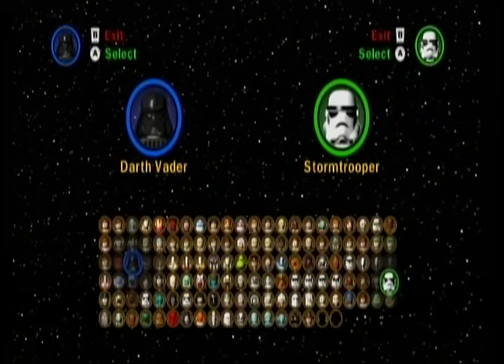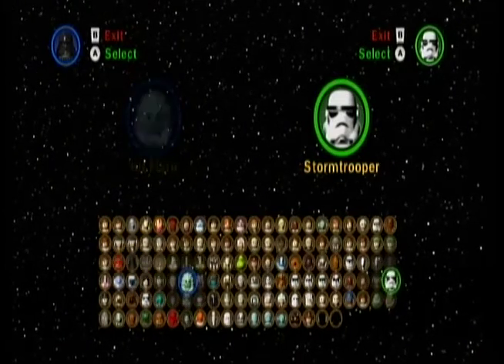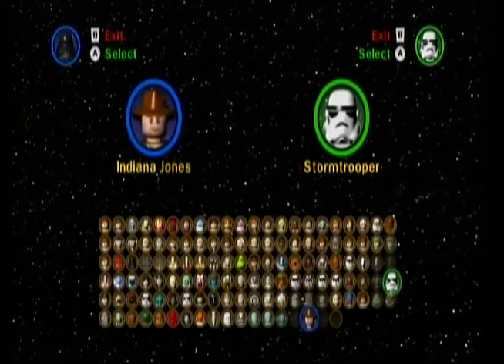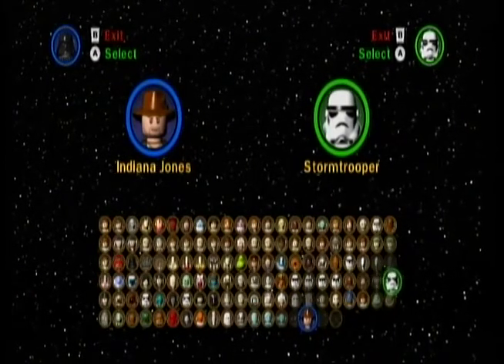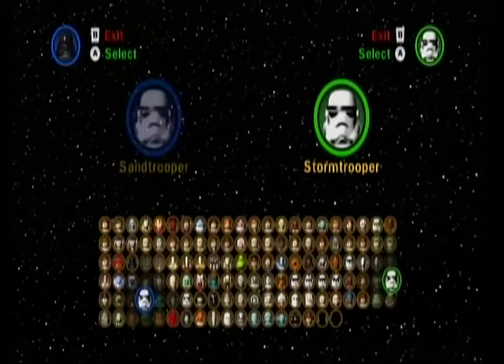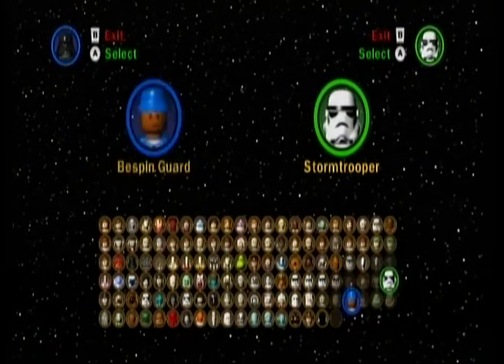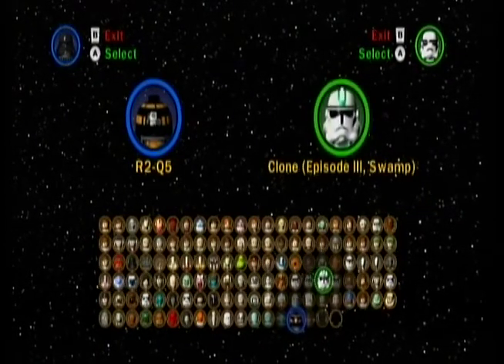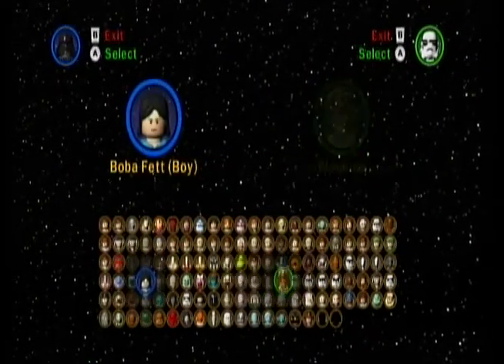Lego Star Wars Complete Saga - ALL CHARACTERS UNLOCKED! (even Indiana Jones!)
Enjoy this tip for Lego Star Wars Complete Saga - for Wii, Playstation, and Xbox.
If you are stuck on this level and not sure what to do, watch this video.
Enjoy all our walkthroughs for Lego Star Wars and other family-friendly video games.

Helpful Tags:
"lego star wars complete saga" "Lego Star Wars Complete Saga Review" "Lego Star Wars Xbox" "Lego Star Wars Wii" "Lego Star Wars PS3" Luke Skywalker" "Darth Vader" "Han Solo in Carbonite" "Princess Leia" "Slave Leia" "Boba Fett" "Lego Star Wars Complete Saga Walkthrough" "Lego Star Wars Playthrough" "Lego Star Wars Help" "Lego Star Wars Cheats" "Lego Star Wars Tips" C3PO R2D2 Chewbacca "Jenga Fett" "Count Dooku" Yoda Dagobah Hoth Ewoks "Lego Star Wars video game" "Death Star" Lightsaber "Anakin Skywalker" "Obi-Wan Kenobi"

This is an educational Video Game Walkthrough with COMMENTARY. The video game being played in this video is "Lego Star Wars: The Complete Saga." It is owned by LucasArts and their website is

In my walkthrough of the game I help instruct viewers on proper strategies, and review certain mechanics of the game.All associated commentary is meant to be educational, and to help viewers with this part of the game. I find this video to follow Youtube's Guidelines for Video Game and Software Content.Youtube Video Game and Software Content which specifically states: "Video game content MAY be monetized if the associated step-by-step commentary is strictly tied to the live action being shown and provides instructional or educational value." My video meets this criteria therefore I believe the use of this video is found to be fair use under section 107, for purposes of Teaching, Education, Comment, and Criticism.Link to Section 107 "Fair Use": ‪